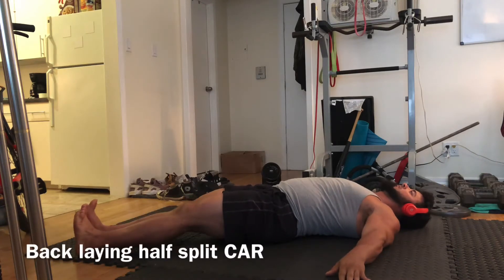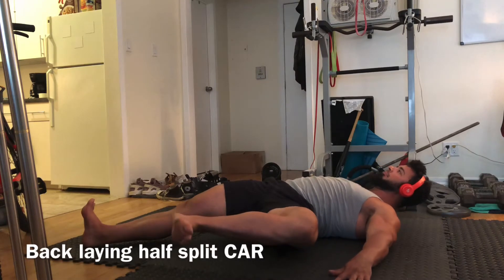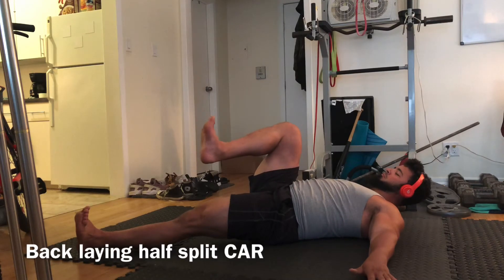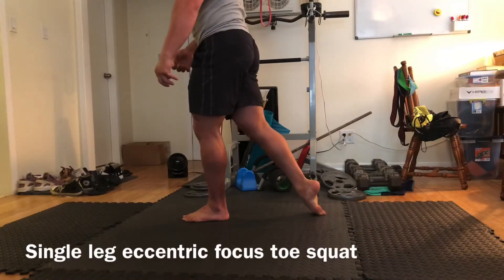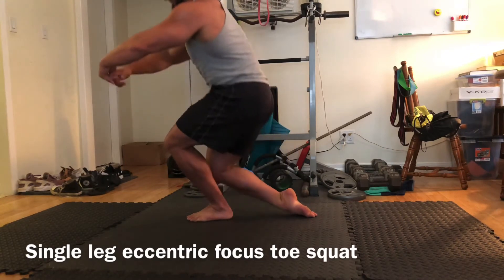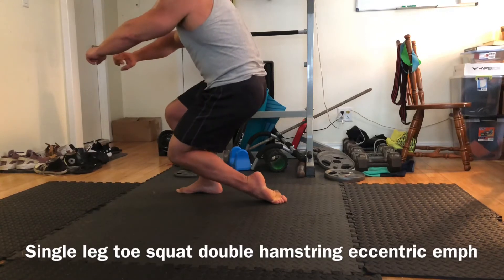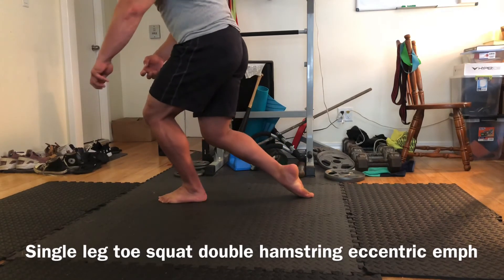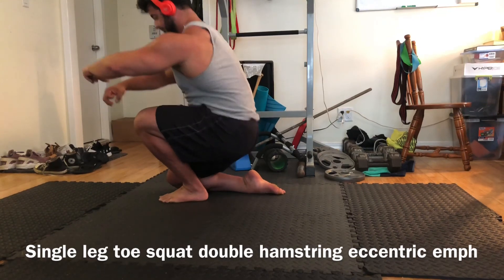FEET, ANKLES, KNEES AND HIPS DONT NEED TO HURT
Active mobility focused in foot, ankle, knee, and hip mobility and conditioning. Better body connection and focusing on different skills that build squats and deadlifts in regards to pulling into position with the hamstrings and adductors.